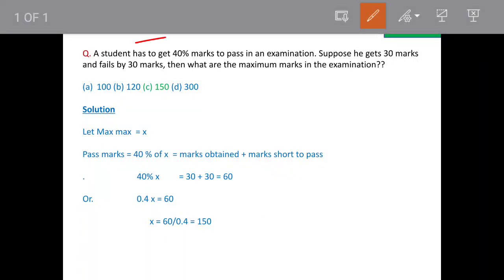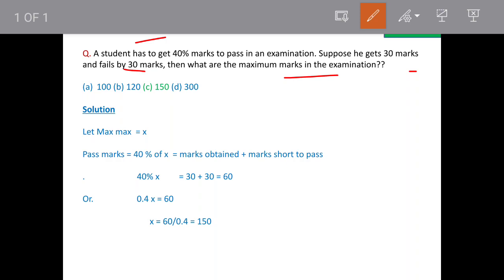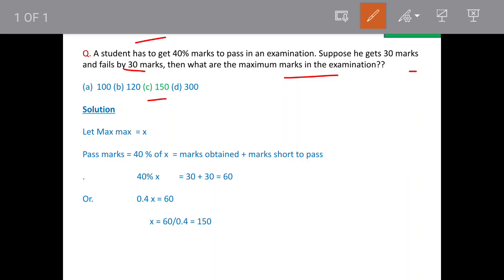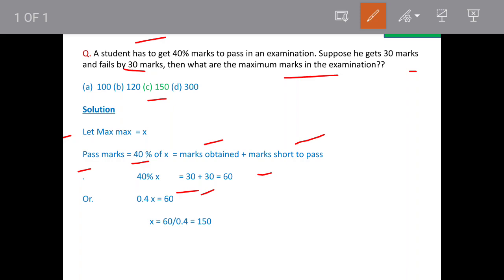A student has to get 40% marks to pass in an examination. Suppose he gets 30 marks and fails by 30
Q. A student has to get 40% marks to pass in an examination. Suppose he gets 30 marks and fails by 30 marks, then what are the maximum marks in the examination??